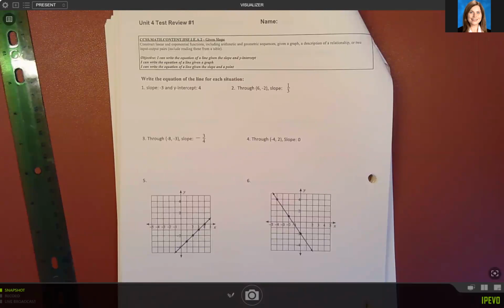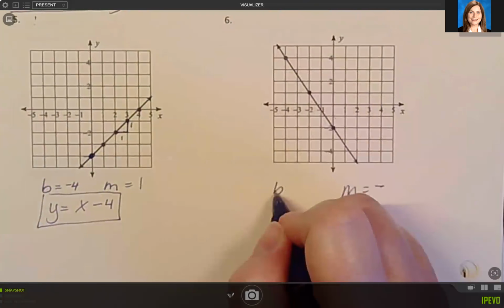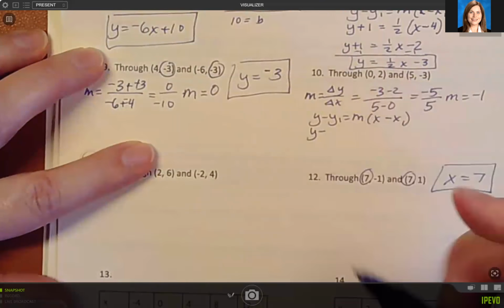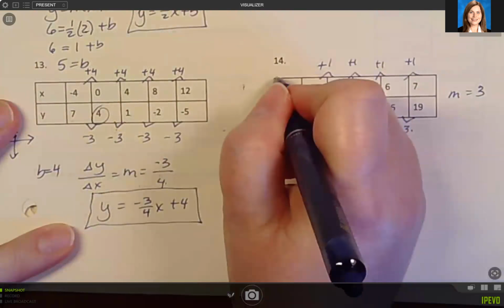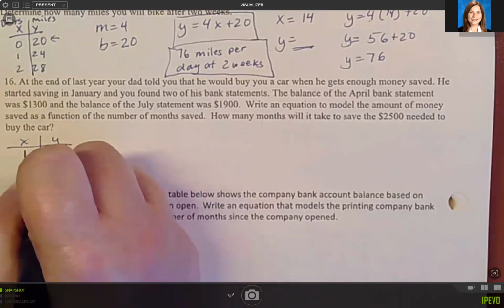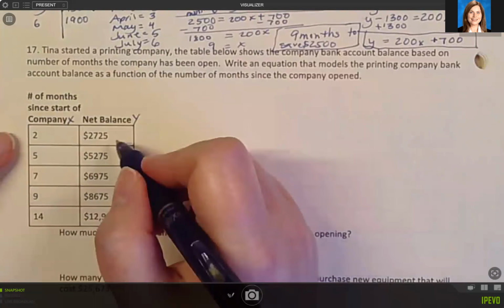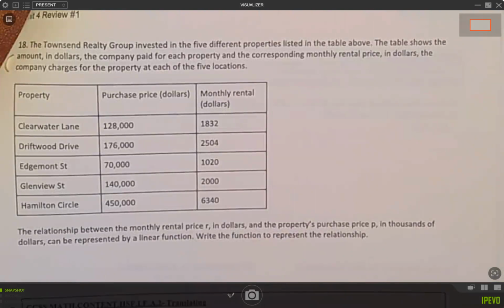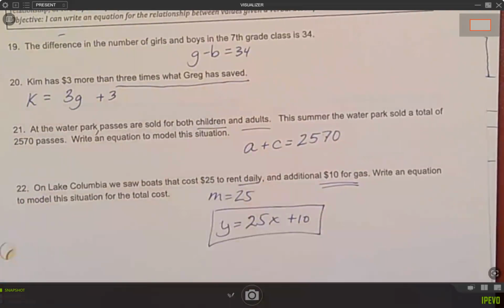Algebra 1: Unit 4 Review Writing Linear Functions (part 1)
Write Linear Functions, Write Linear Equations